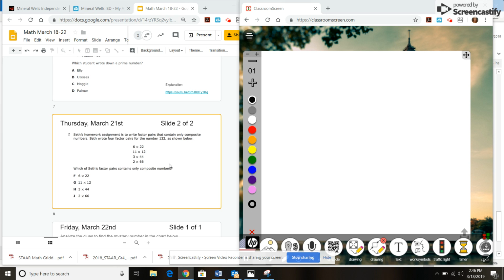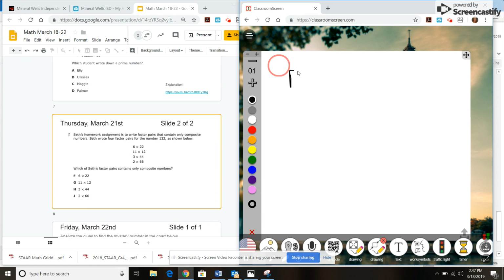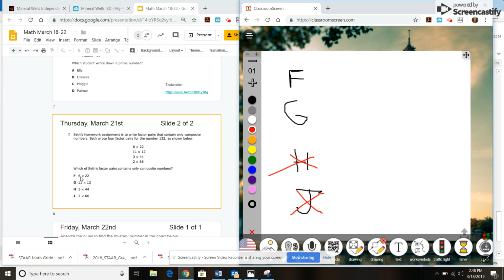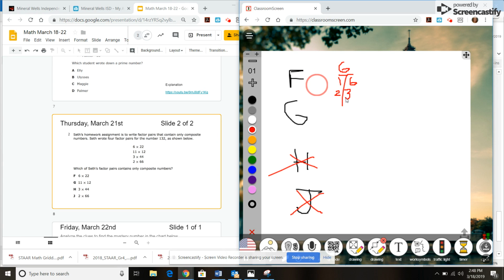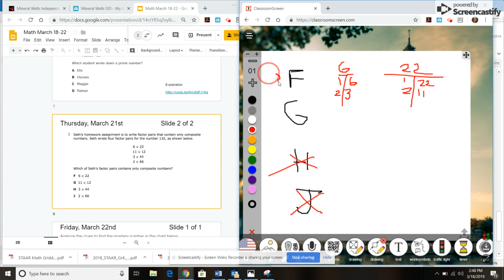Prime & Composite Factor Pairs